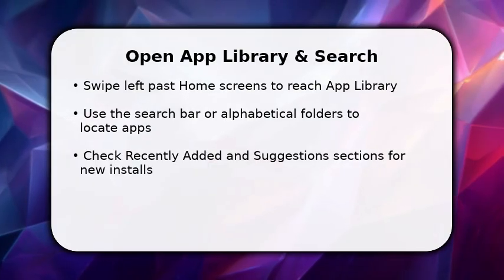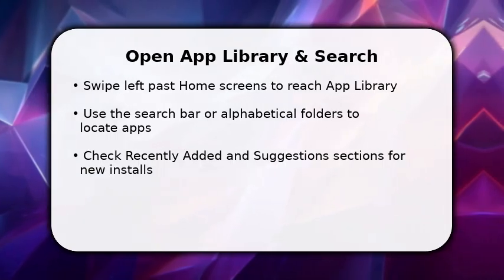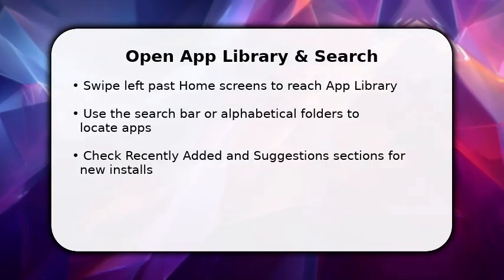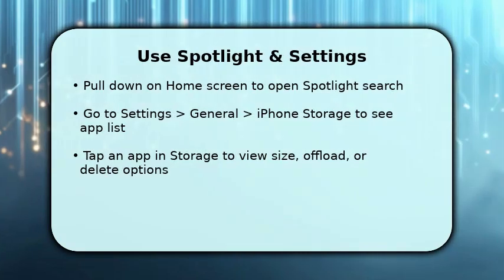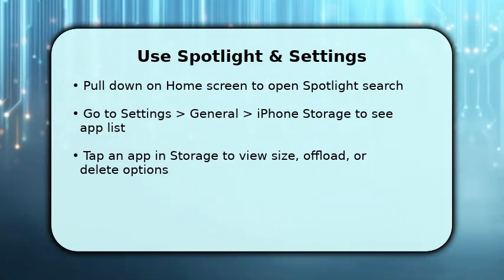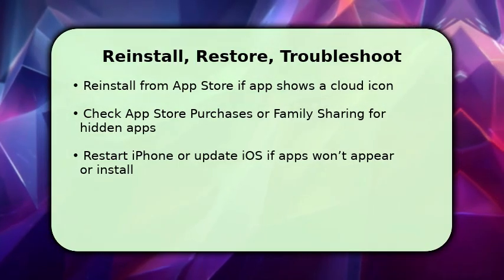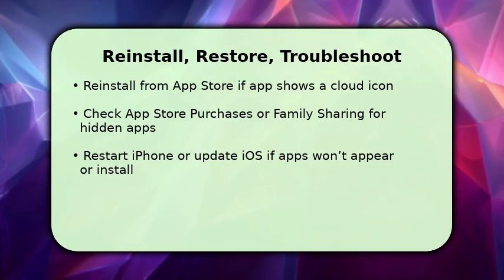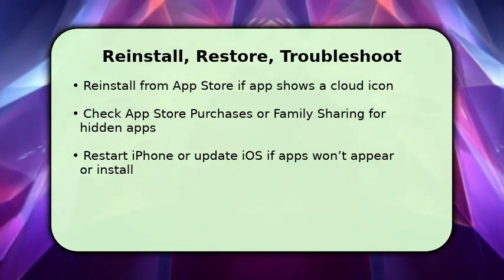How to Find Apps You Downloaded on Iphone - Step by Step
How to Find Apps You Downloaded on Iphone - Step by Step | 🔒 Surfshark VPN Deal — Stay private and secure. $1.99/mo + 3 Months Free ▸

Discover all the apps you've downloaded on your iPhone in this comprehensive guide. Learn step-by extricate each one with ease, organize them effectively and manage space efficiently.

iPhone, downloaded Apps, find installed applications,